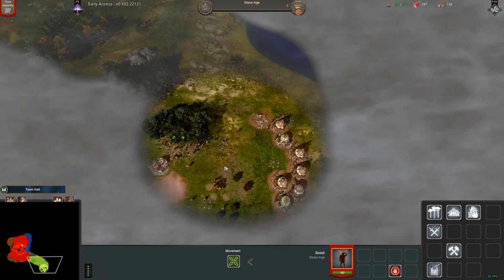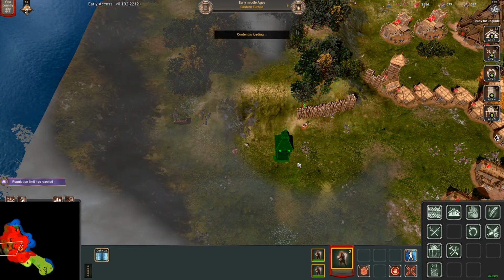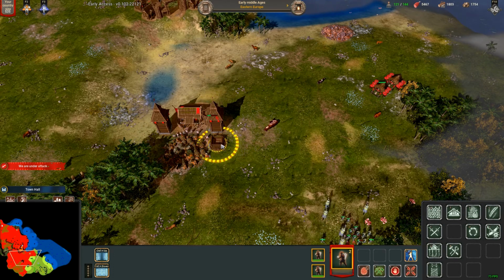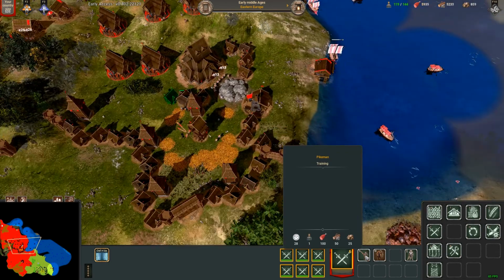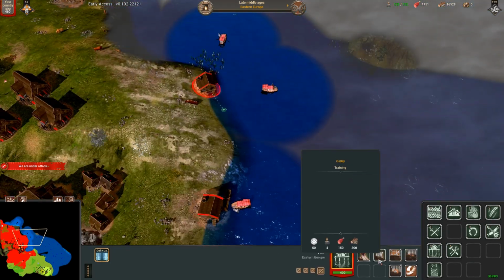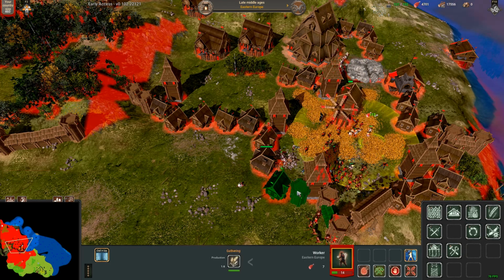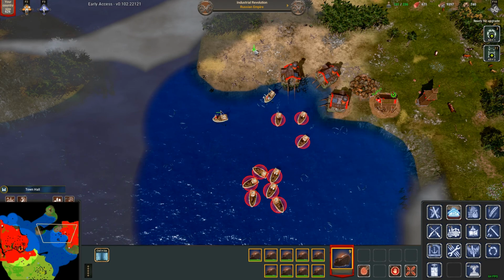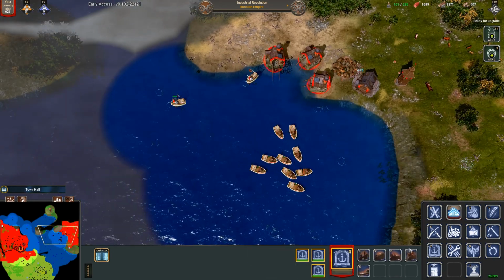War Selection - Where is my Iron?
Hello everyone, In this match I use counter attacks on my enemys eco with cossacks to manage to keep his over powering army running around trying to catch my cossacks, really an underated unit. I hope you enjoy :)

- Great War Selection Youtubers!

The game here is War Selection, a great free RTS game on steam I highly recommend it to anyone looking for a fresh take on the RTS genre!